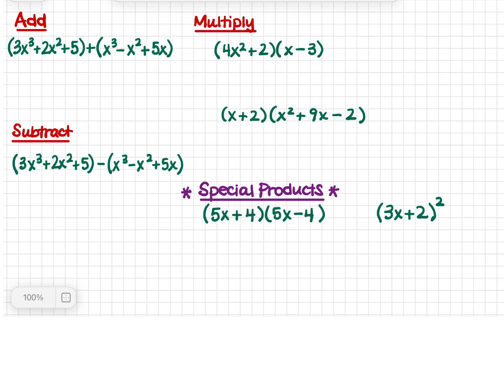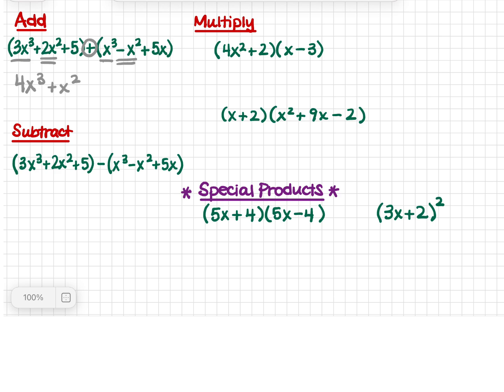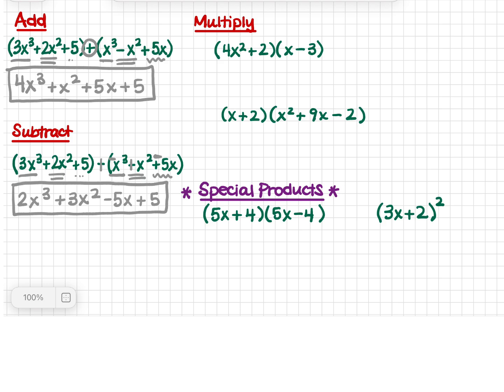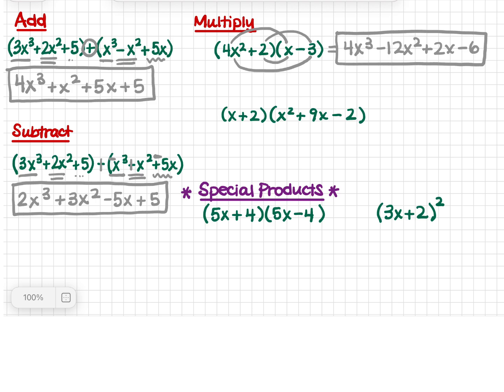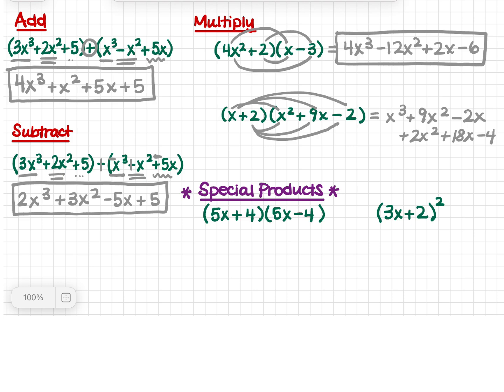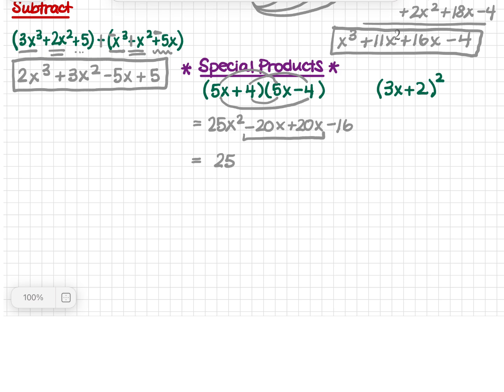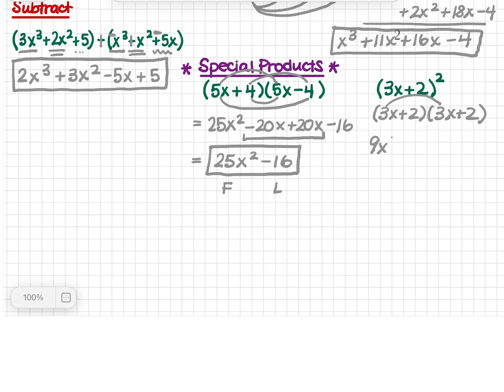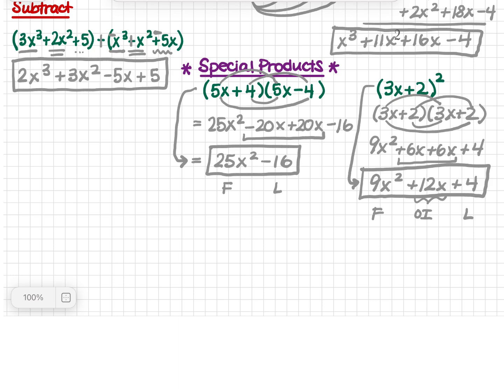9.1-9.2 Review + 9.3 Special Products Intro